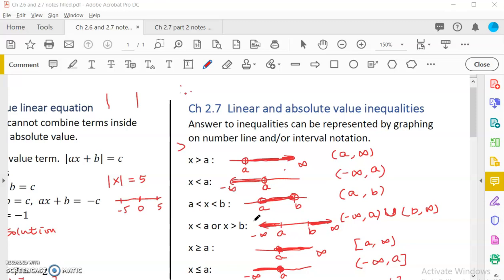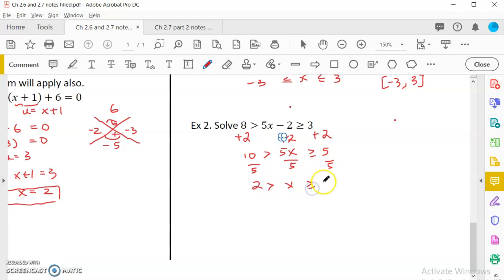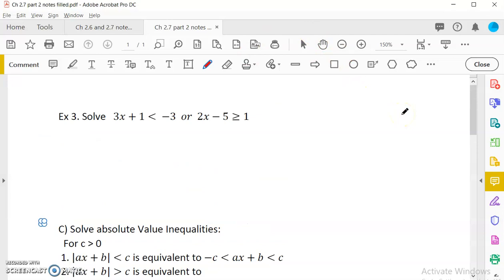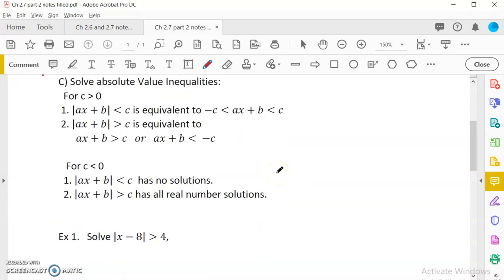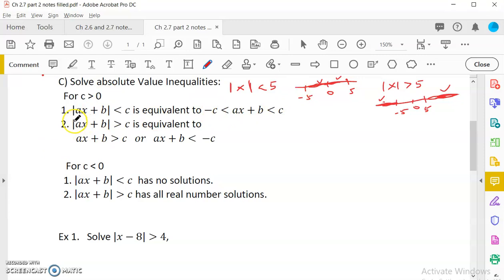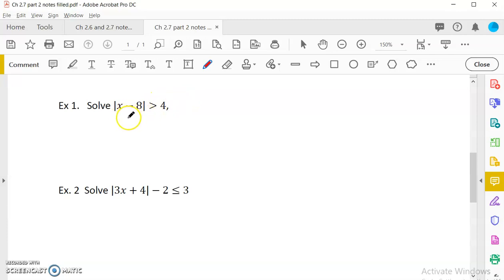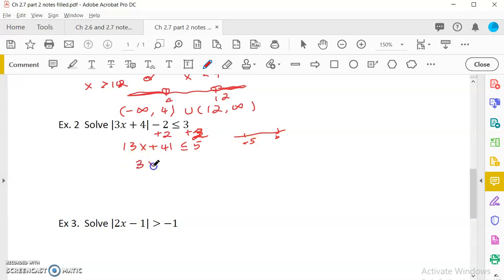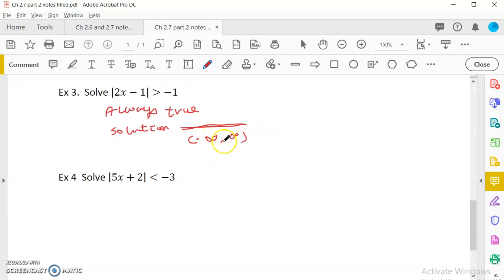Openstax College Algebra Ch 2.7 Absolute Inequality # 2